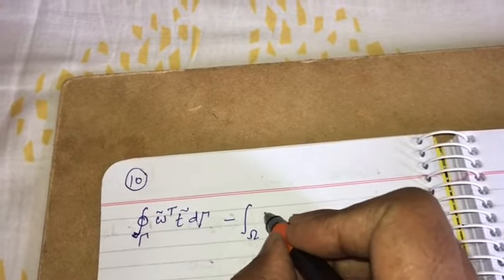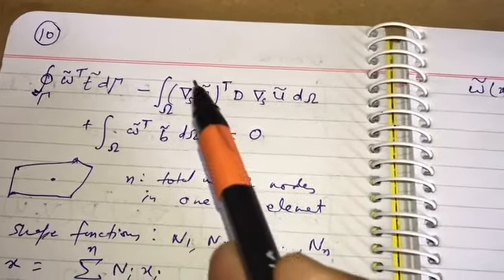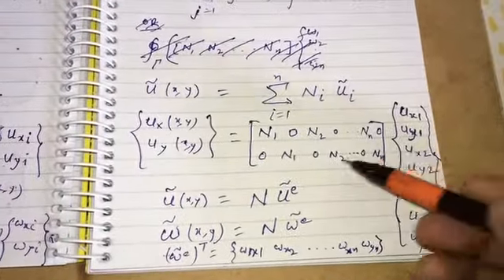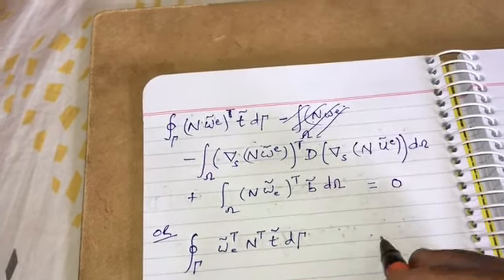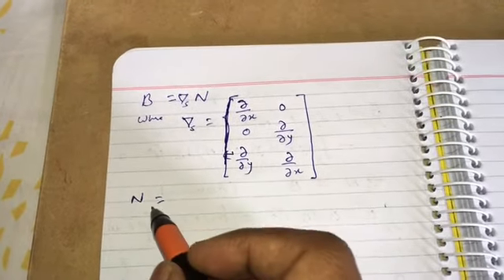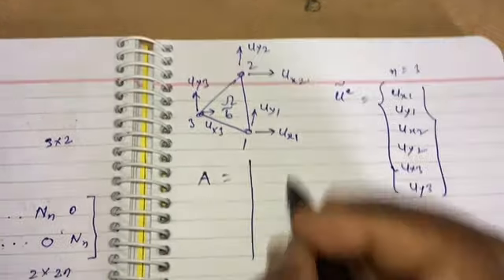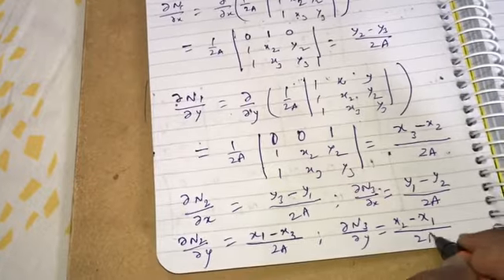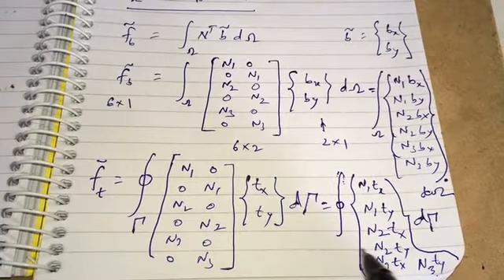ME515 Video Lecture 10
Topic: Derivation of Element stiffness matrix and force vector for a general element for a 2D elasticity problem, also for a 3-noded triangular Element.